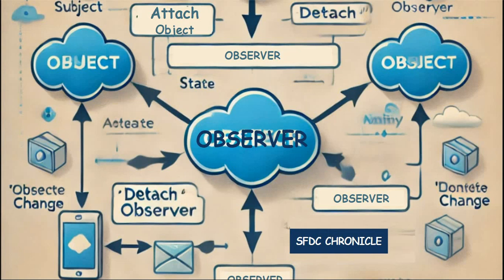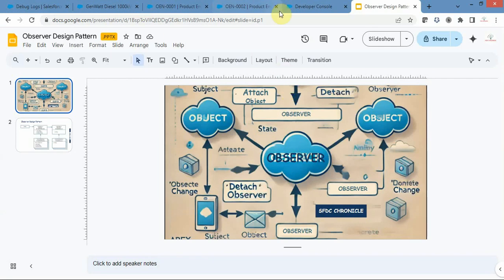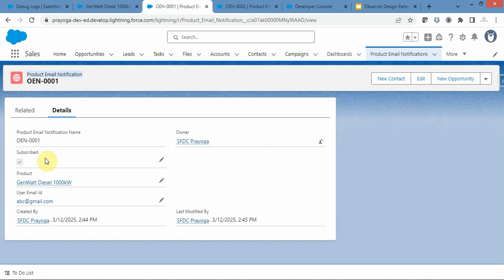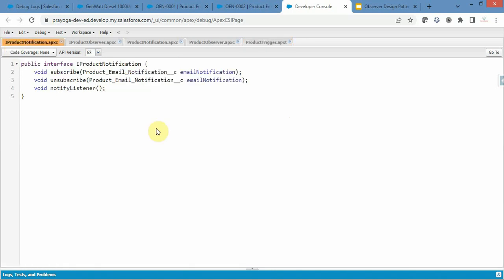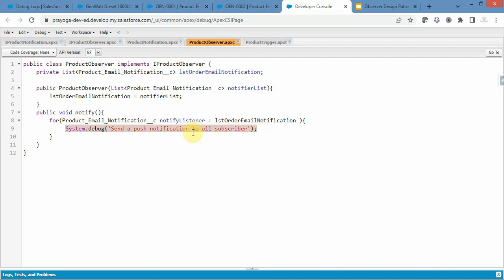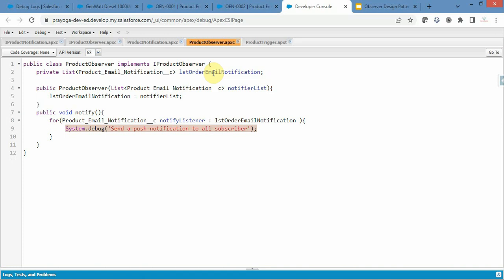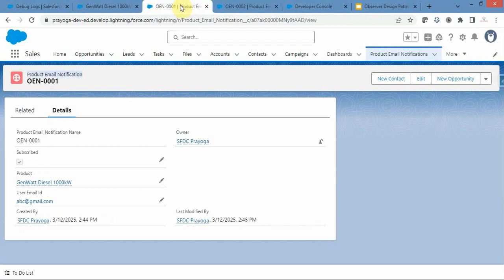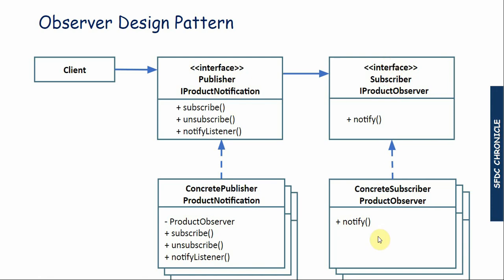Observer Design Pattern in Apex (Salesforce) - Apex Design Pattern - Behavioral Design Pattern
We have provided a detailed explanation and demo related to Observer Design Pattern.